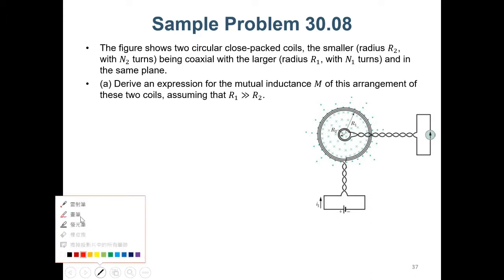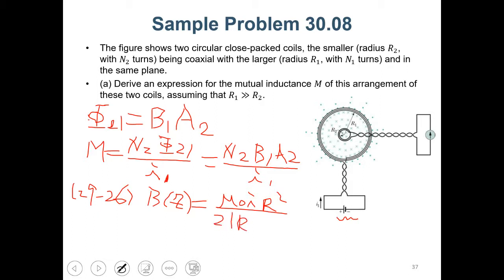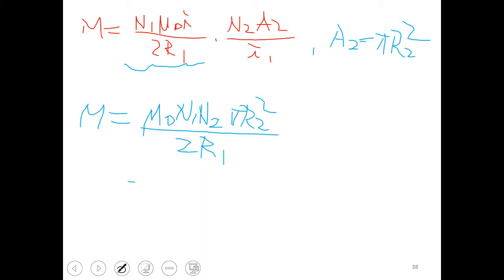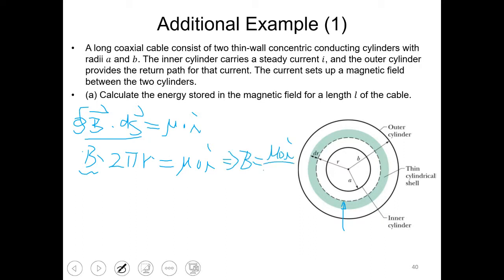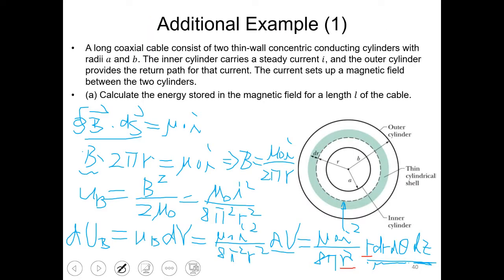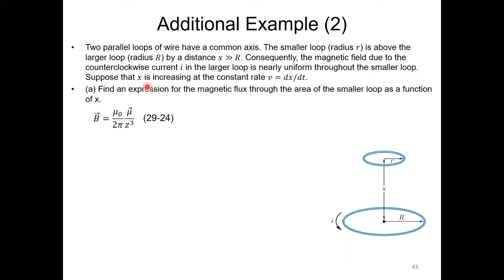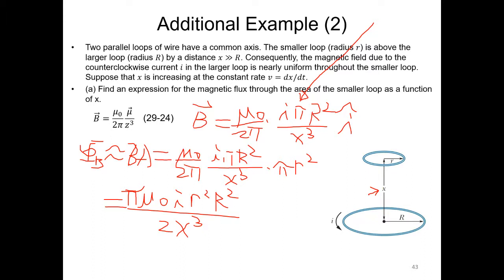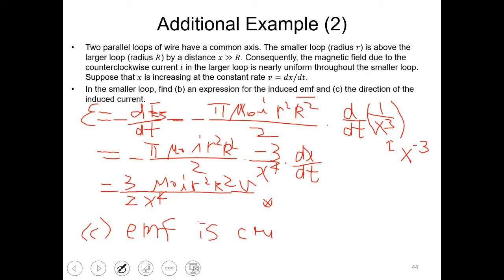Physics II - Chap. 30 Induction and Inductance - Part IV